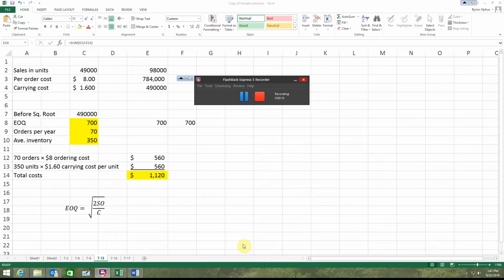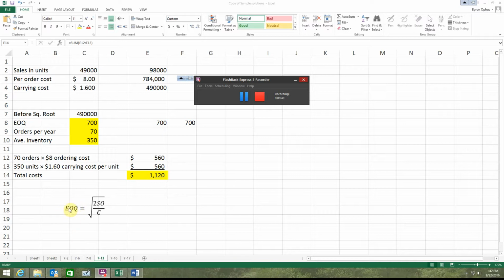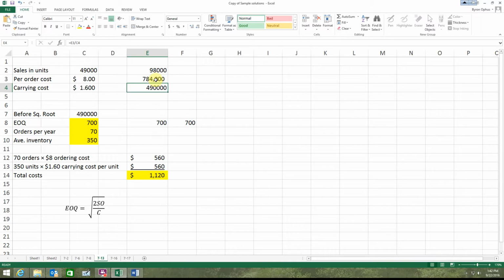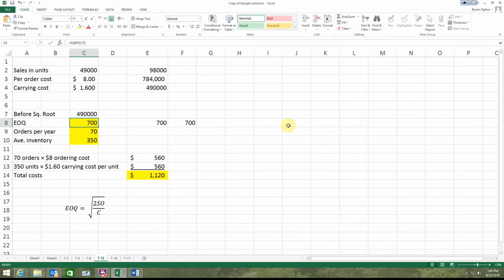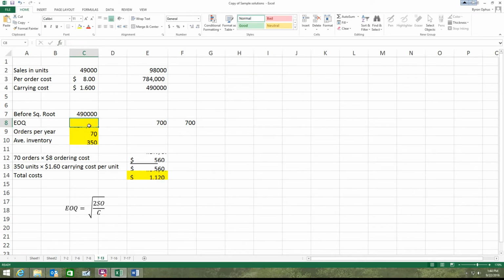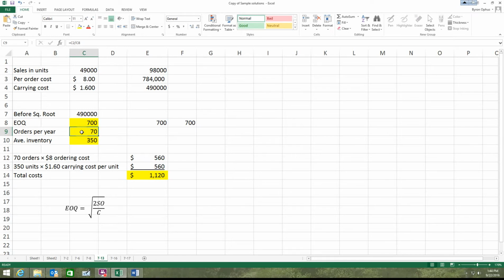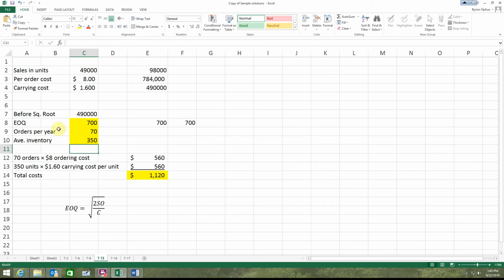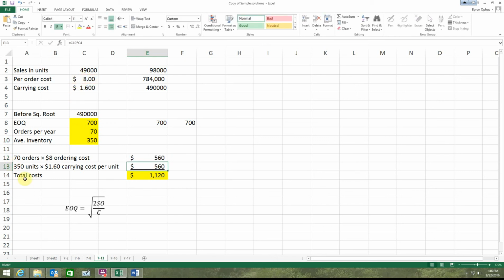BFIN 322 7-12